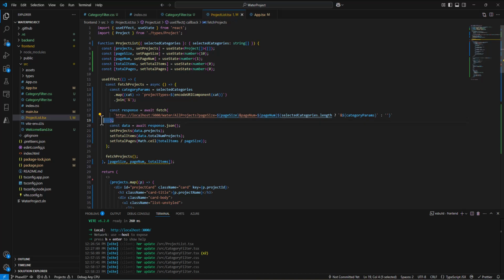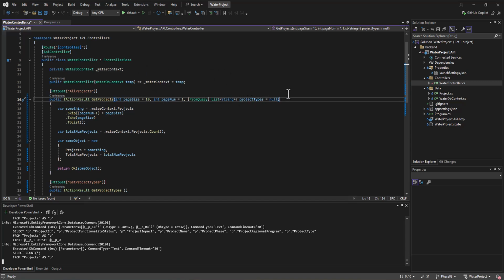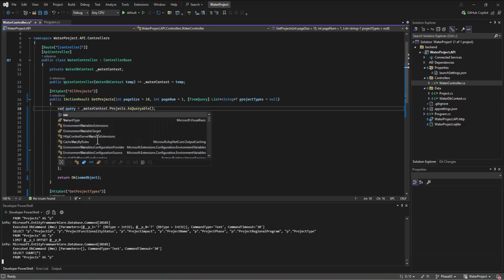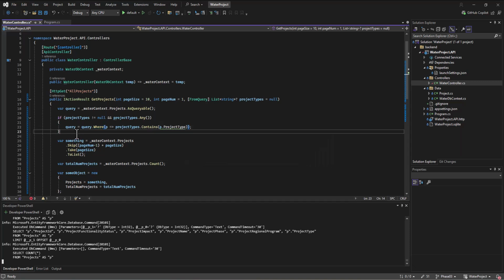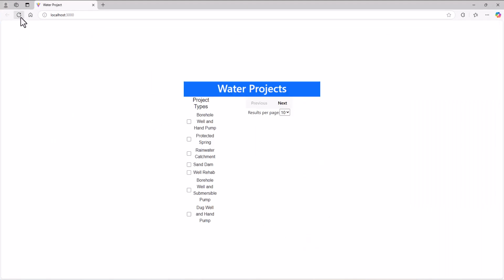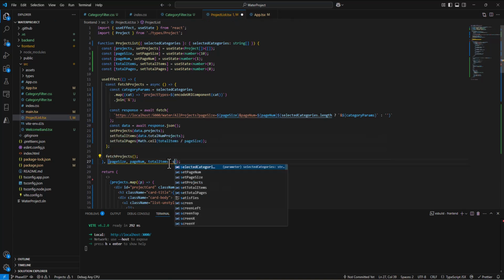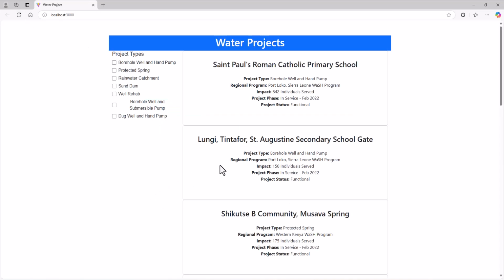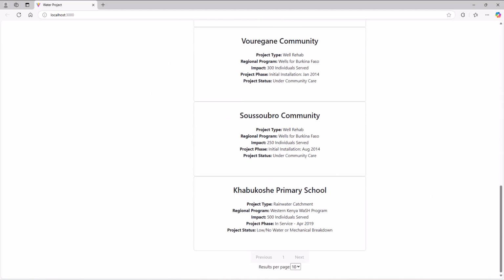(React & .NET) Water Project, Phase 03 - 12 - Server Side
This series of videos walks through building an app with ASP.NET on the back end and React on the front end.  This is the third phase of the app where we work through adding filtering to our project list.  This video takes the request with the data passed from React and serves the corresponding data.